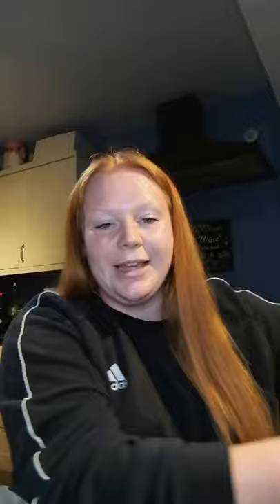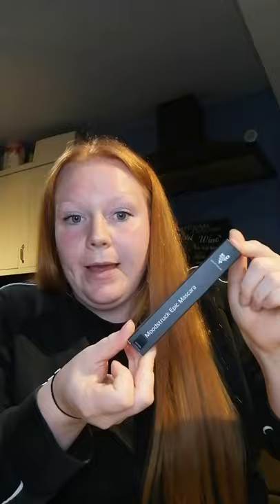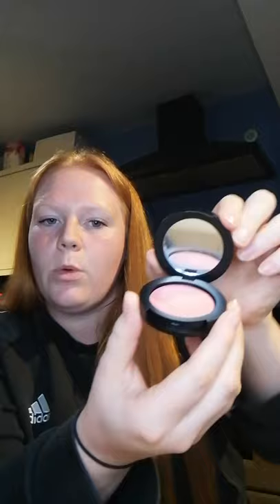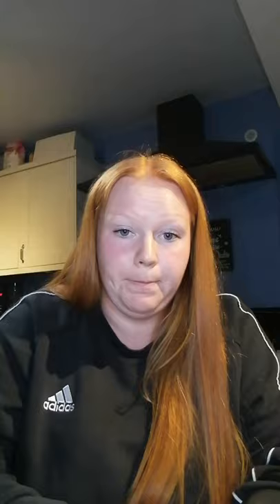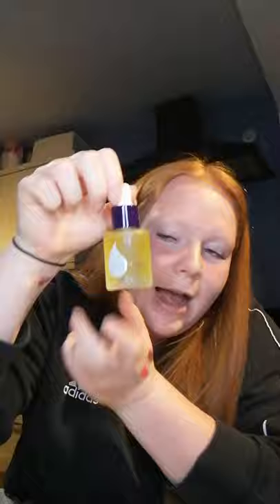Introduction to the business. Find out a bit about me and why I am doing this.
My first video as a Younique presenter. Unveiling some of the amazing products we have to offer. Looking forward to my new journey. We all have to start somewhere.